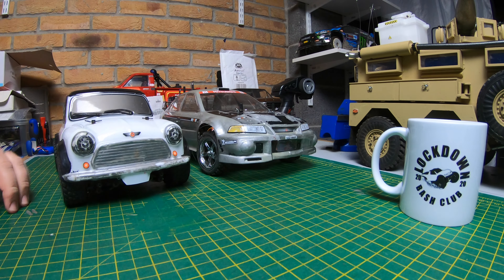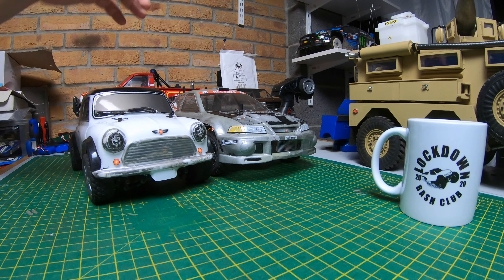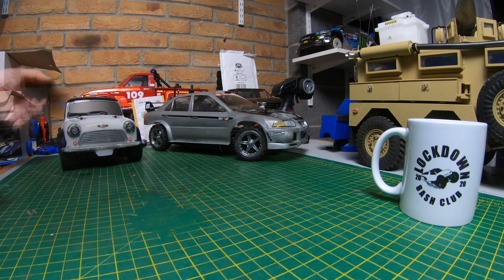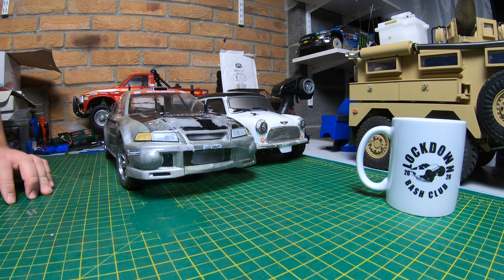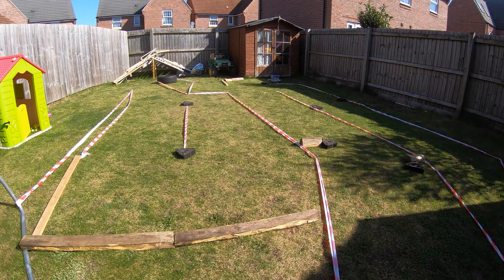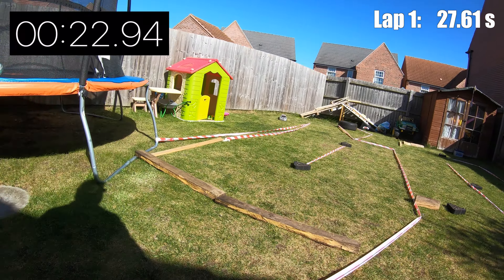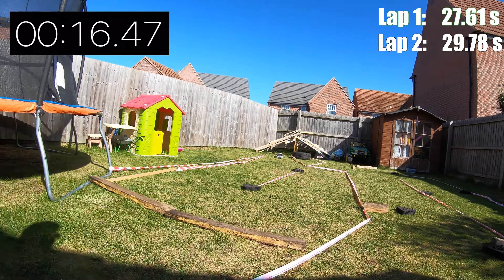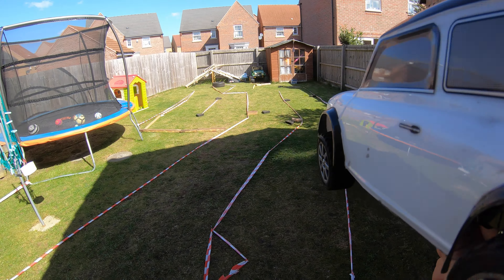Tamiya Lockdown Garden Rally Stage! M03Ra Vs TA04.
It's time for the Lockdown Garden Rally. The Brushless Mini M03 goes up against the Brushless Evo TA04. Who will get the fastest time!

Mini copper Vs Mitsubishi Evo...

GPS Speed Meter

Dumbo RC Transmitter/Receiver

Motor/ESC Combo